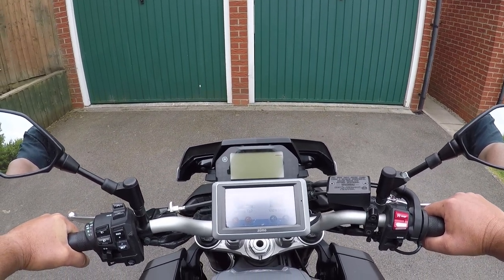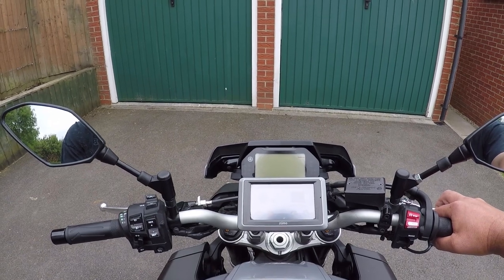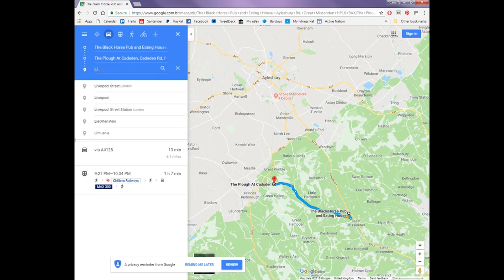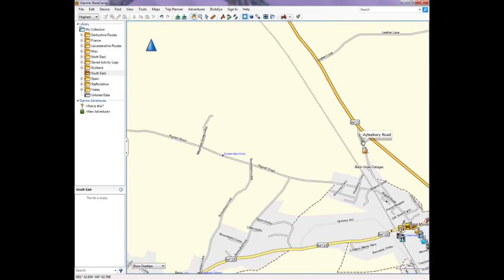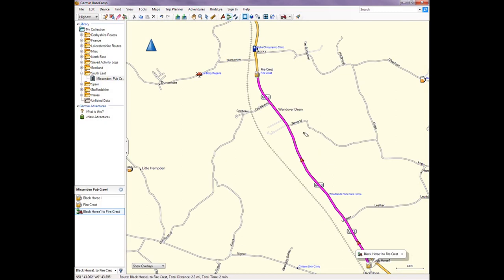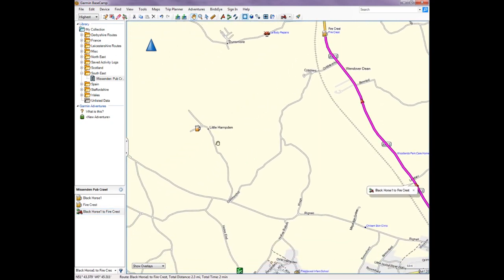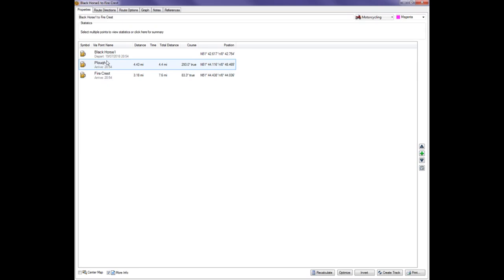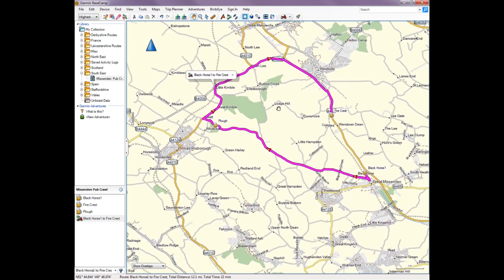Garmin Zumo Motorcycle Sat Nav, creating routes on Basecamp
This is just how we use our Garmin 660 and Basecamp to so our motorcycle routes, we are far from experts using the software.